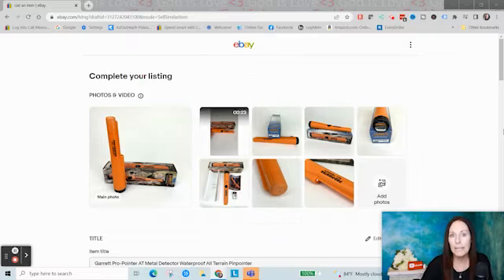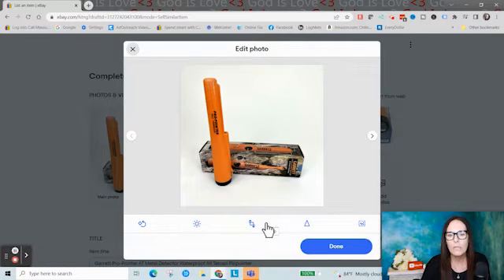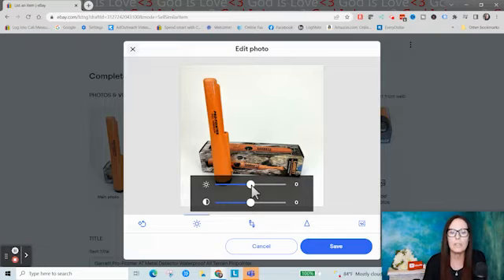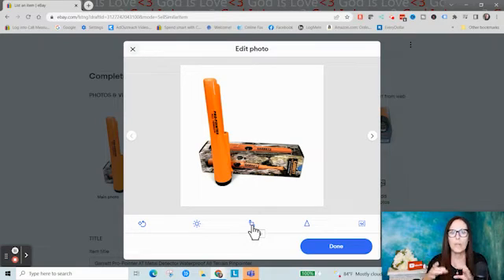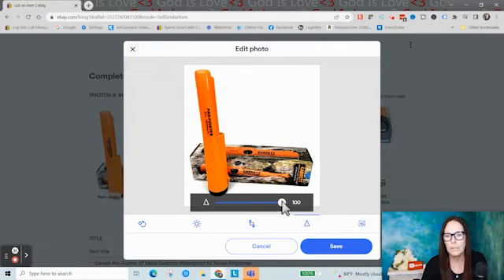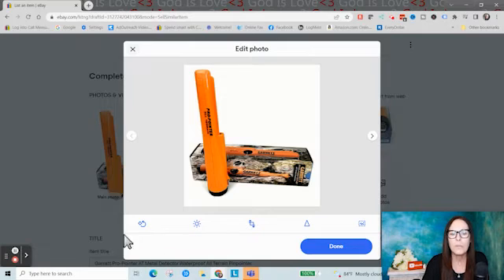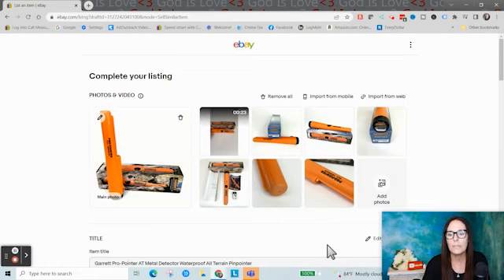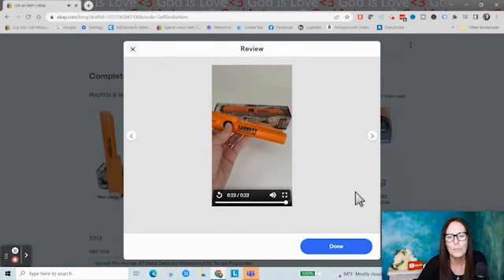eBay photo editing tool, pictures with white backgrounds-My Tips! (Secret Weapon for more sales)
Have you wondered how to use all of eBay's photo editing tools and questioned whether you really need to use white backgrounds for your listings? Well in this video I review all of eBay's photo editing tools and discuss the differences between mobile and desktop features. In addition, I reveal my new Secret Weapon that has increased my sales on eBay as a result.

Photo Backdrop Savage Paper roll
*please note the frame in that picture is not included

My favorite Ring Light

If you are interested in learning more about Online Consignment check out my online course:

Our mailing address is:
Paladin Global Market, LLC
14422 Shoreside Way Suite # 110-249

You do not pay more, Amazon just rewards me for sharing the products that I already love and use on a daily basis in my fulltime reselling Ebay business. I would never recommend something that I do not believe in and already use myself.

Take care,
Michelle Hougland